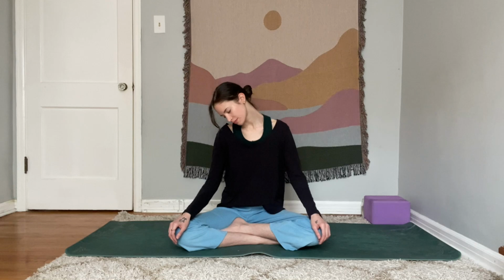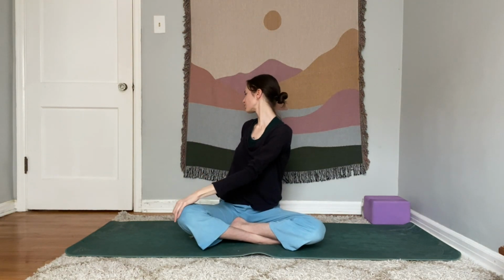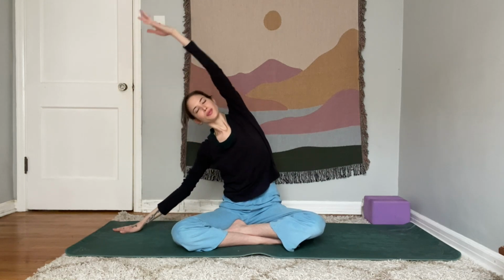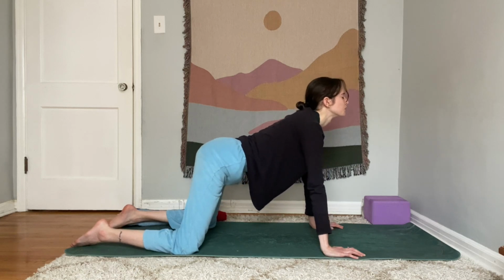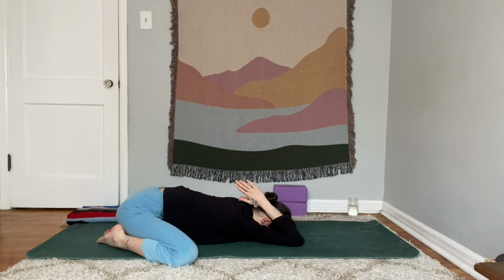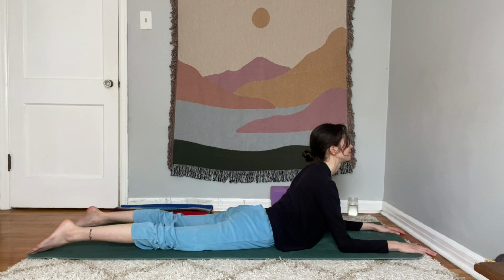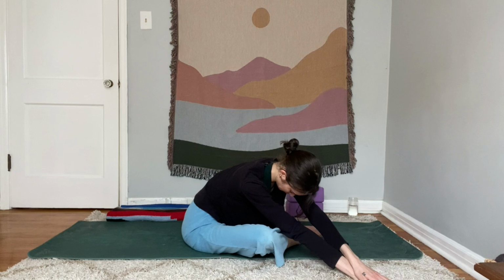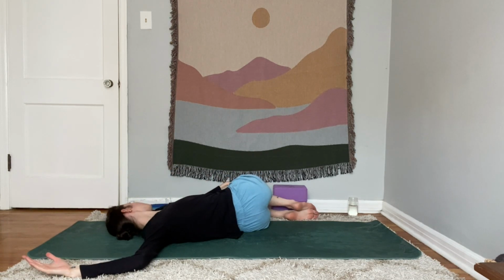ALL LEVELS | 20 Minute Gentle Self Care Yoga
Hello and welcome to this short and sweet practice made to support you in slowing down, checking in, and feeling good in your body and mind! This is your safe space to put down the stress and come home to your heart. You absolutely deserve it! Thank you so much for joining me on the mat today and make sure to like this video, comment, and SUBSCRIBE to help grow this beautiful community of healing and mindfulness 💖 🌱🦋